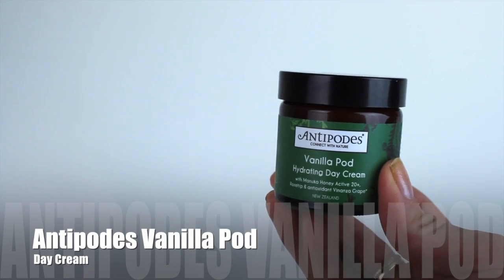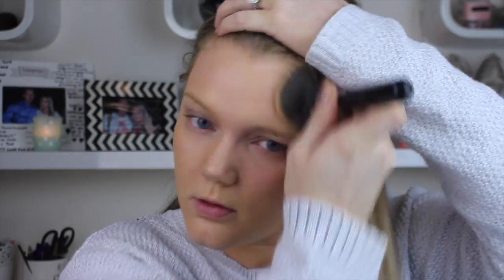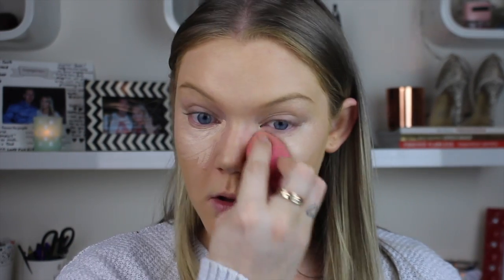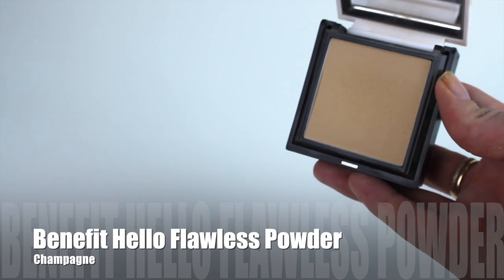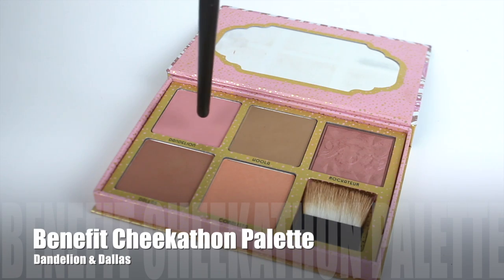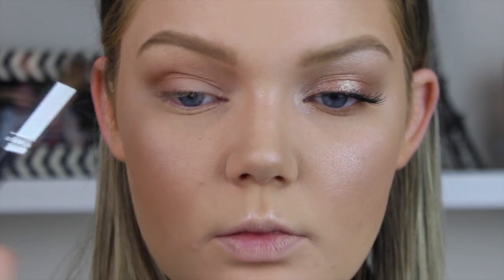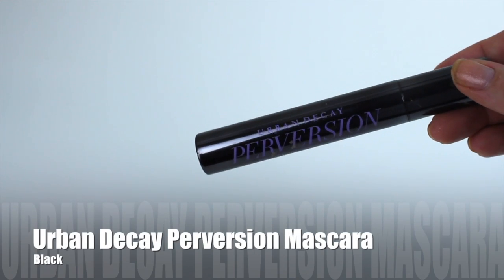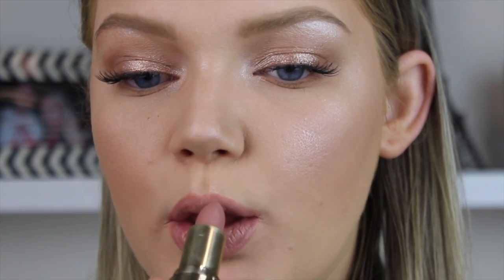QUICK & EASY FRESH MAKEUP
PRODUCTS MENTIONED -
- ANTIPODES FACIAL TONER
- ANTIPODES VANILLA POD DAY CREAM
- BENEFIT ITS POTENT EYE CREAM
- BENEFIT POREFESSIONAL
- KRYOLAN TV PAINT STICK - OB1
- BENEFIT DANDELION SHY BEAM
- COLLECTION CONCEALER - #2 COOL MEDIUM
- NUDE BY NATURE MINERAL FINISHING VEIL
- BENEFIT HELLO FLAWLESS POWDER - CHAMPAGNE
- BENEFIT CHEEKATHON PALETTE - HOOLA
- BENEFIT CHEEKATHON PALETTE - DANDELION & DALLAS
- SLEEK HIGHLIGHTING PALETTE - SOLICE
- AUSTRALIS METALLIX SHADOW - GOLD GAGA
- URBAN DECAY PERVERSION MASCARA
- KRYOLAN FACELINER - COLOURCODE:25
- AVON LUXE LIPSTICK - NUDE SLIP

EDITING - iMovie